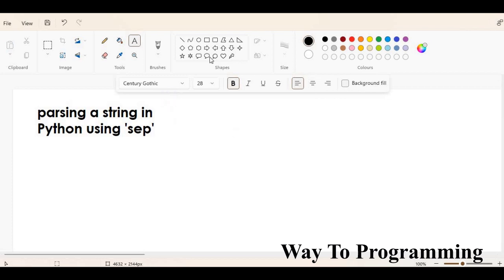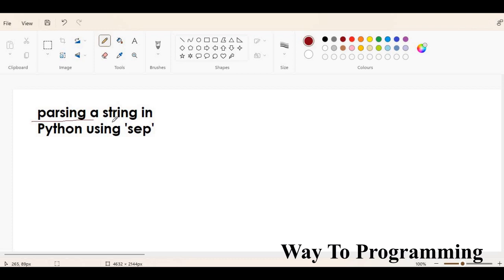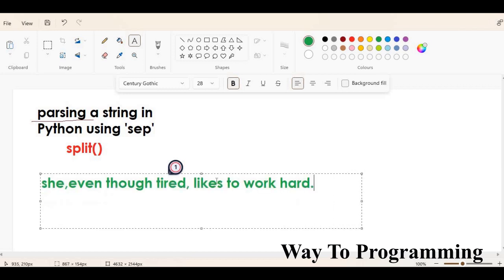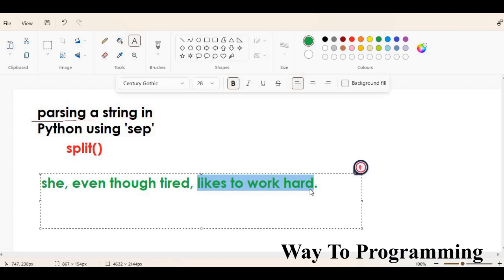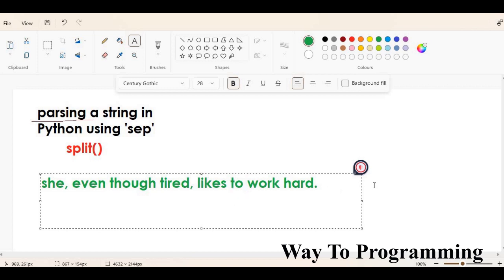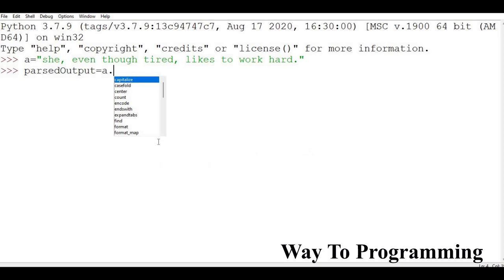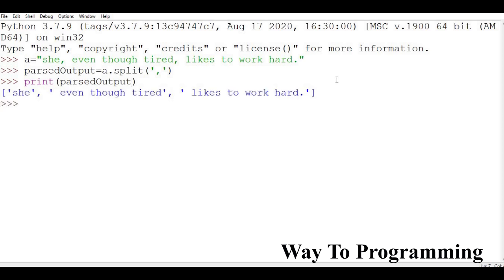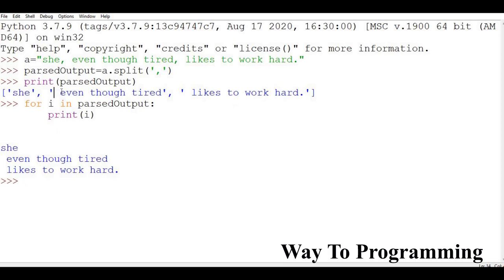PYTHON PROGRAM 21: TO CREATE A PROGRAM TO PARSE A STRING USING SEP AND SPLIT( )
In this lecture, you will learn how to parse a string in Python using sep and split(). Parsing means separating the words or parts in a string to better understand it.

Introduction: 0:36
What is parsing: 1:00
Example: 2:13
Program: 4:07